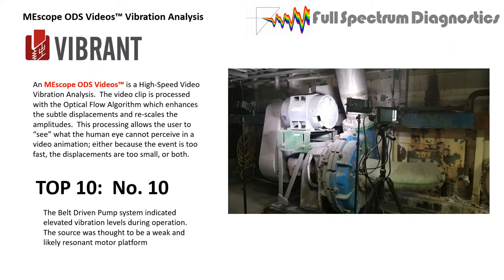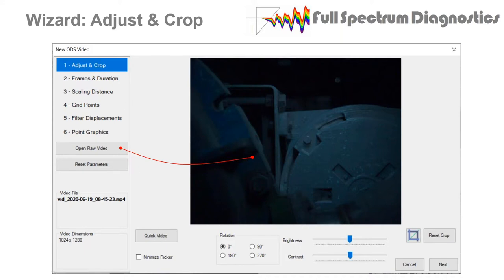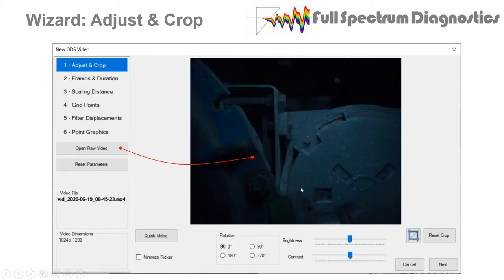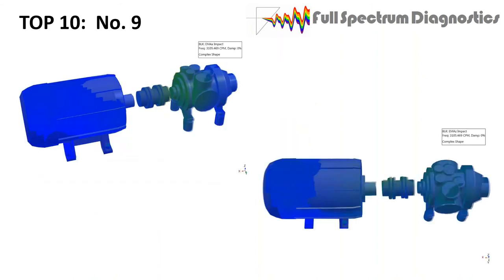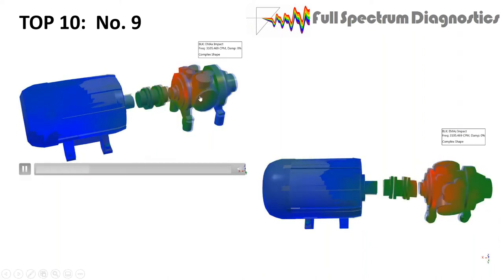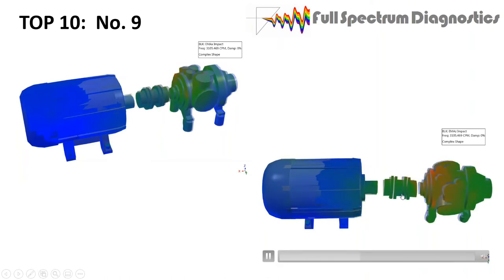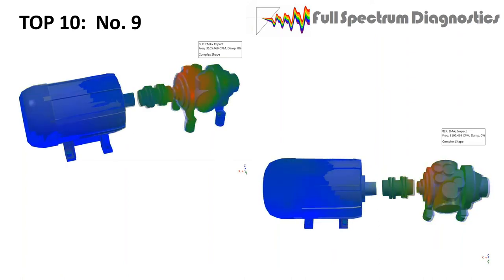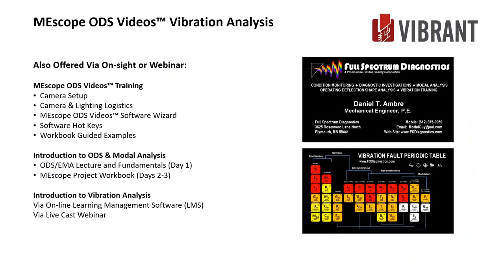MEscope ODS Videos™ Webinar 'Top 10' ODS Videos Deep Dive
This episode is a "Top 10" event focusing on not only the video itself, but what can be extracted from the FFT and TWF data in the image! Don't miss this educational count down!

Featured investigations on Pumps, Fans, Gearboxes, Isolation Systems, Piping, and Wind Turbines.

For the novice vibe analyst to the seasoned veteran, this webinar is not be missed.